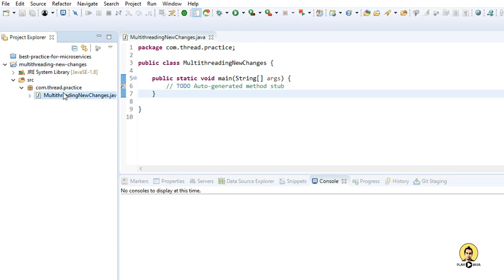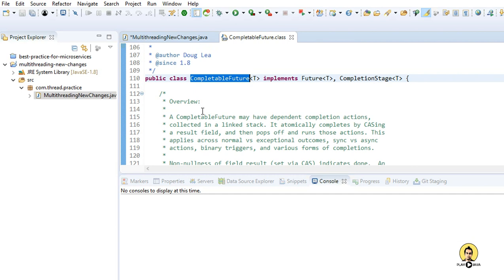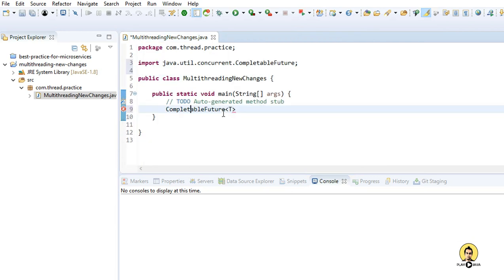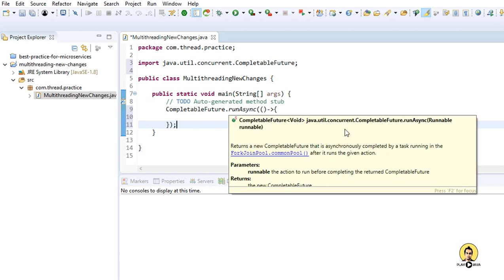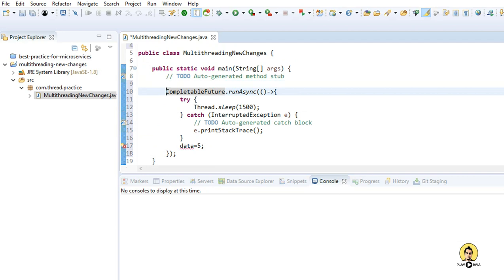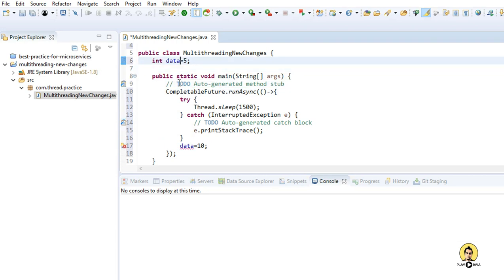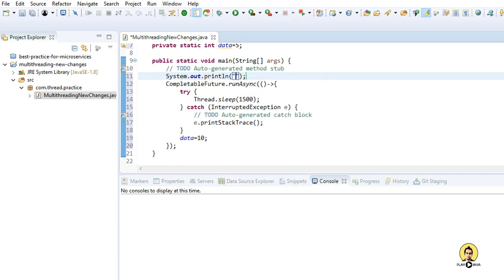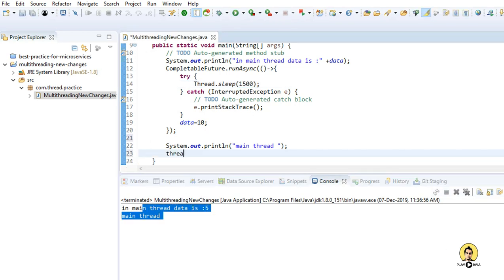CompletableFuture In Java8 (runAsync)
Description Of the class CompletableFuture and its method runAsync().

Java 8 Terminal Operations : Java - 8 : Terminal Operations Of Stream API | Terminal Operations | Java -8 Tutorial | Stream API